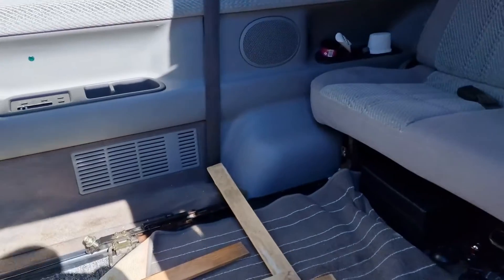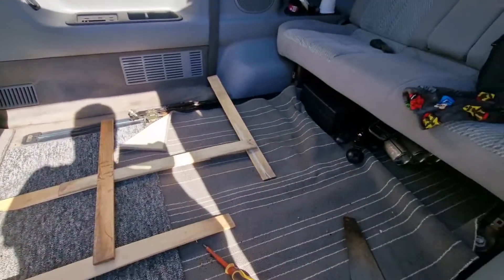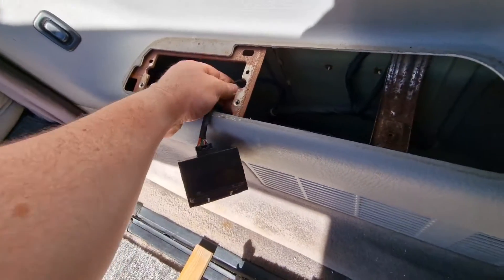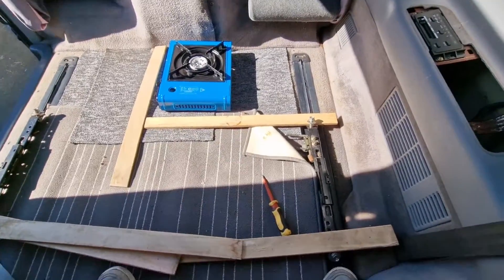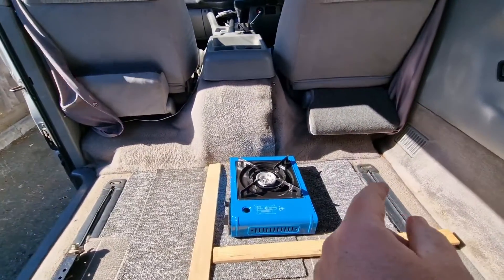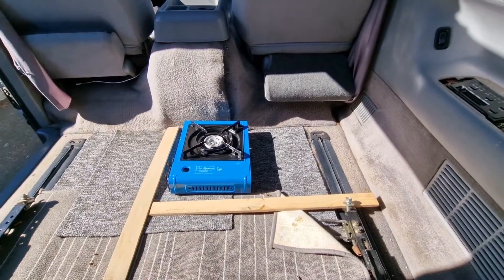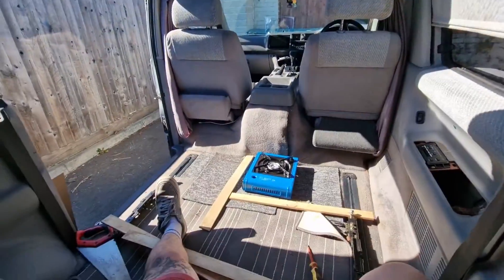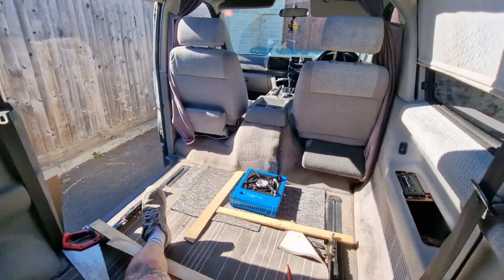Making a kitchen in the Mazda Bongo Ep. 1 // Ford Freda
I'm attempting to make a small kitchen area in the Bongo.
let me know what you think and any suggestions / tips.